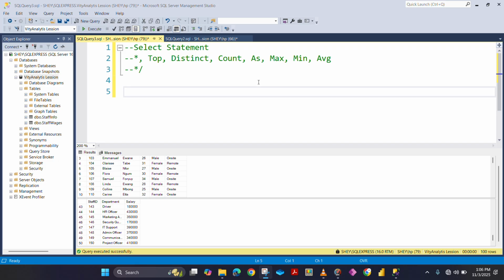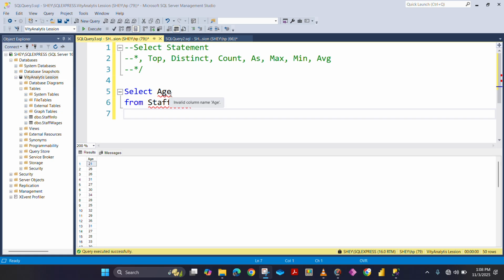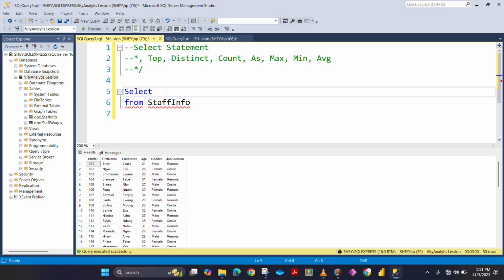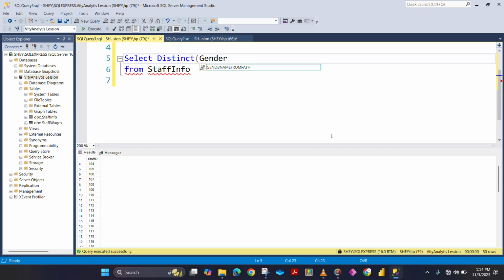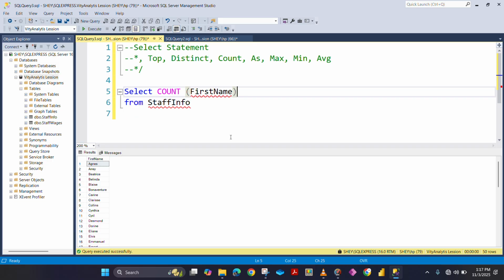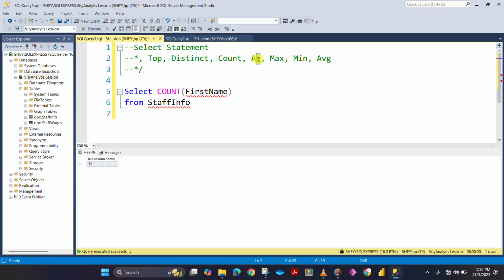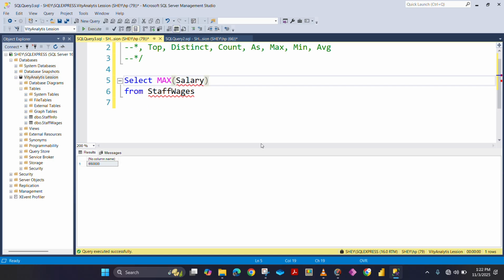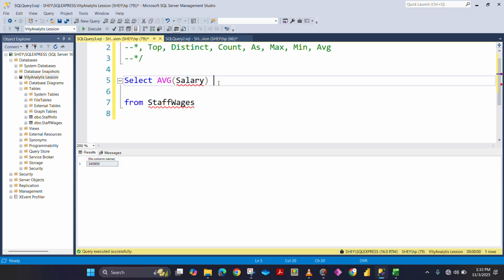SQL Basic Lesson 1: 2 Top, Avg, Distinct operator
Welcome to another SQL Server tutorial! 🚀
In this video, we’ll dive deep into some of the most important SQL SELECT functions and keywords that every data analyst, developer, and database enthusiast must know.

Whether you’re learning SQL for data analysis, database management, or career advancement, this lesson will give you a clear and practical understanding of how to use these commands effectively.

💡 What You’ll Learn in This Video:

✅ SELECT Statement—How to fetch data from a database
✅ TOP Keyword—How to return only a limited number of rows
✅ DISTINCT Keyword—How to remove duplicate values in your results
✅ COUNT() Function—How to count rows or specific values
✅ AS Keyword—How to rename columns or tables for cleaner output
✅ MAX() and MIN()—How to find the highest and lowest values
✅ AVG() Function—How to calculate the average of numeric columns

These functions are the foundation of SQL data queries. Understanding them will help you analyse, summarise, and clean your data like a pro—whether you work in Excel, Power BI, or any data analytics role.

📊 Example Topics Covered:
SELECT * FROM StaffInfo;
SELECT TOP 5 * FROM Sales;
SELECT DISTINCT Department StaffWages;
SELECT COUNT(*) AS TotalStaffInfo FROM StaffWages;
SELECT MAX(Salary) AS HighestSalary, MIN(Salary) AS LowestSalary FROM StaffWages;
SELECT AVG(Salary) AS AverageSalary FROM Employees;

Data Analysts using SQL Server, Excel, or Power BI

Anyone preparing for data or tech interviews